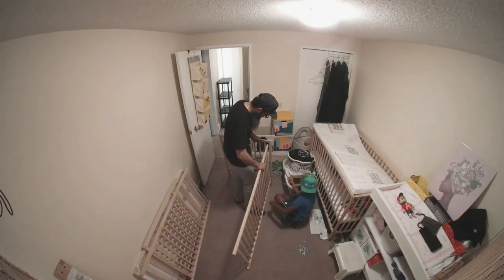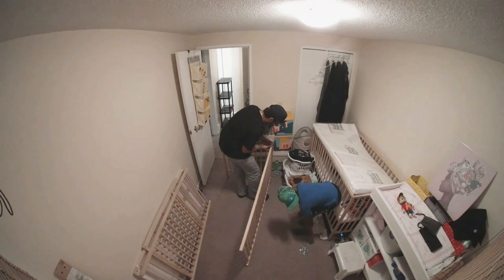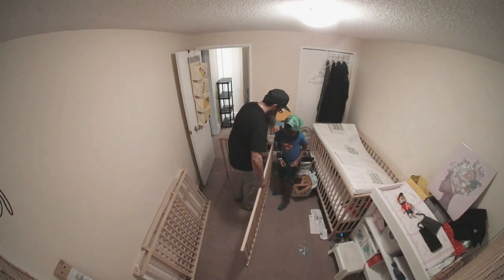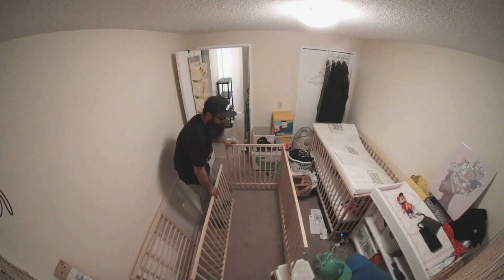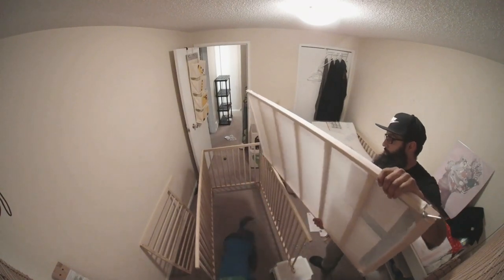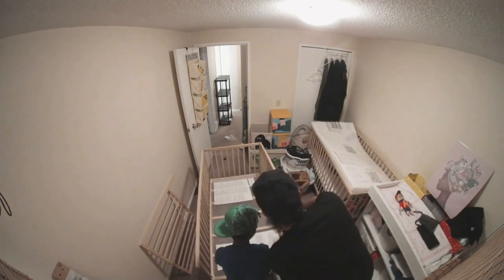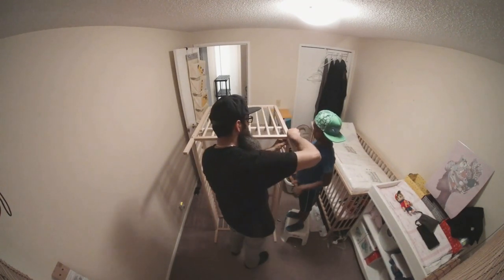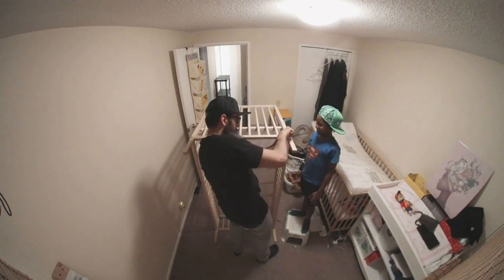IKEA Sniglar Crib Assembly: how to guide. Twin Nursery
We continue getting ready for the arrival of our twins setting up the tiniest twin nursery known to mankind! but it's what we have so we'll make it work.

Our cribs did not come with instructions just a tiny pamphlet. After a bit of a struggle with the first one we figured we'd make a video to help any one else who has no instructions.

follow us along as the nursery comes together and help us welcome our new babies to the Fam !

I'll let you know the cost and where we got it.

Out & Baad !